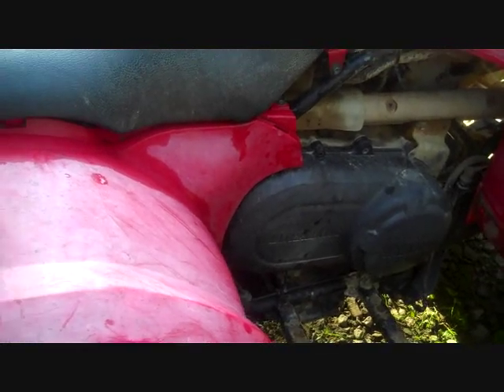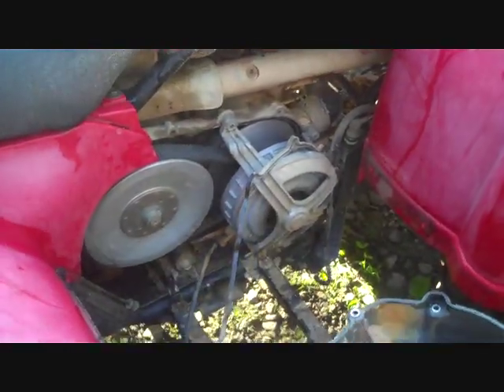How to clean out a Yamaha CVT clutch